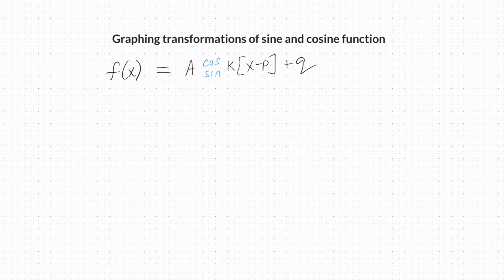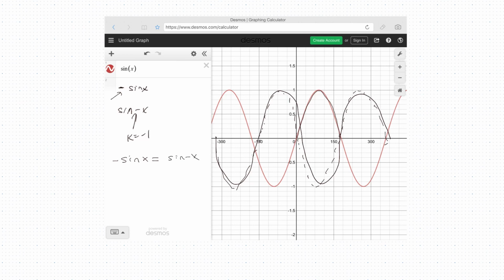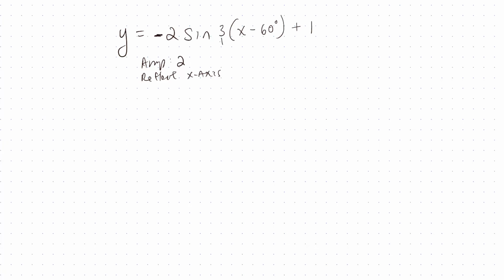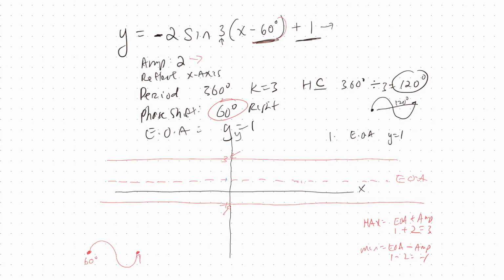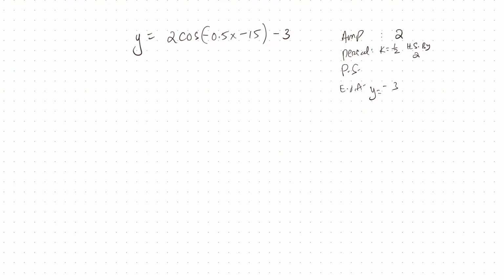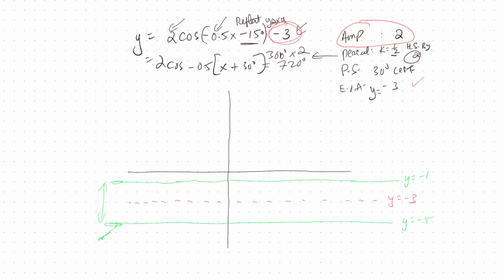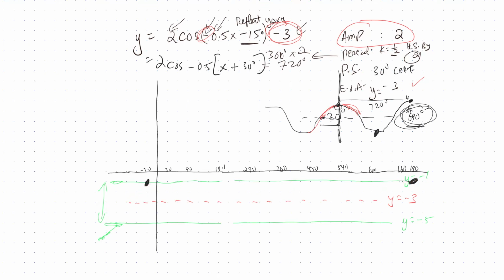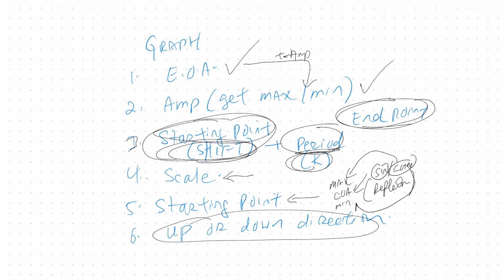Graphing transformations of sine and cosine